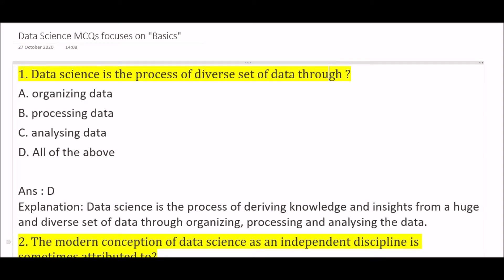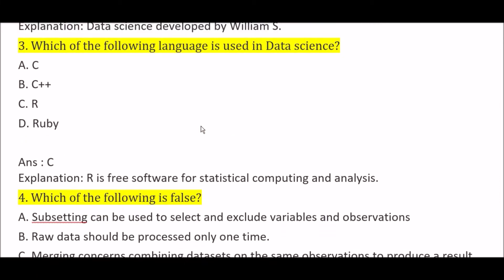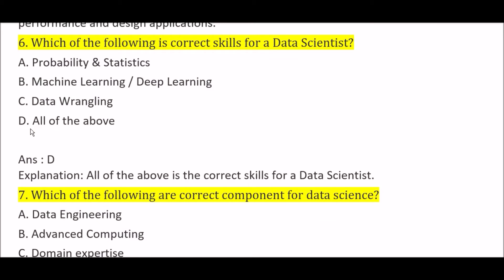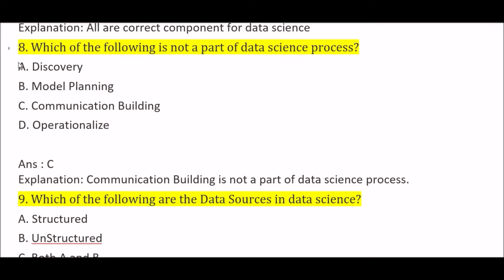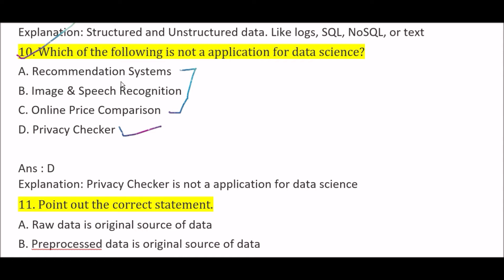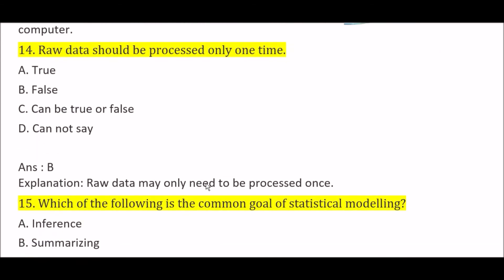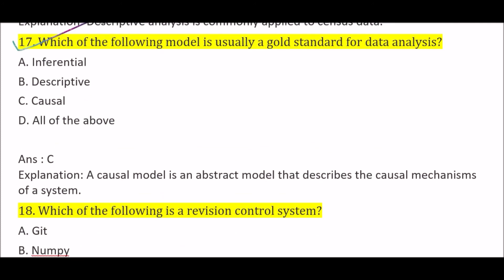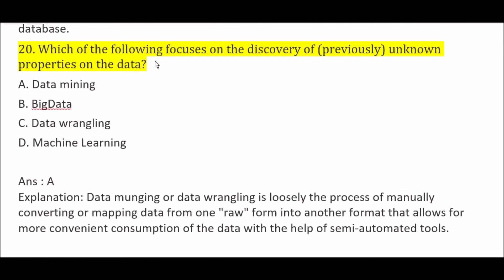Top 20 Data Science MCQs focuses on "Basics"|Data Science For Beginners|Pranshi Verma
Top 20 Data Science MCQs focuses on "Basics"|Pranshi Verma
Data Science MCQs focuses on "Basics"